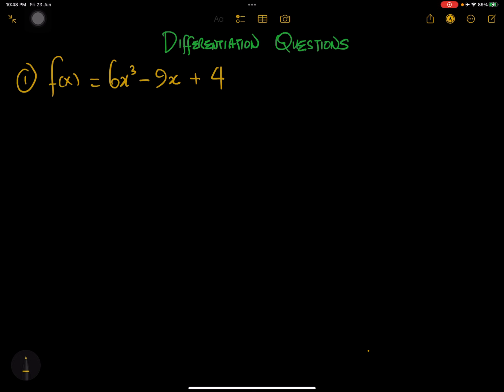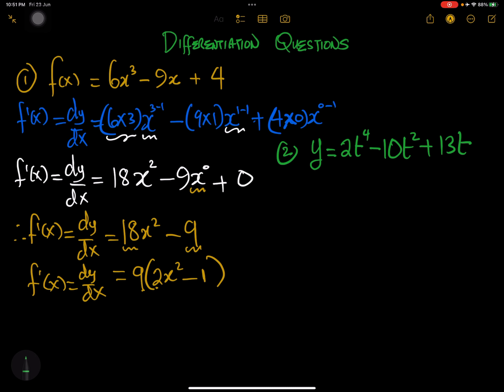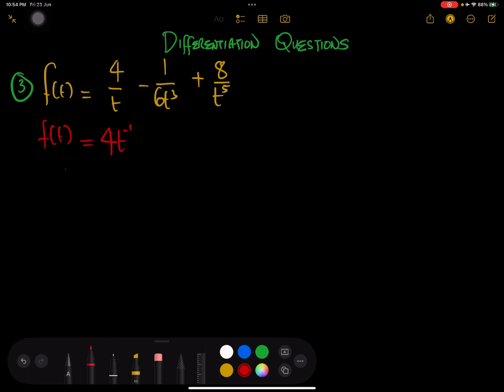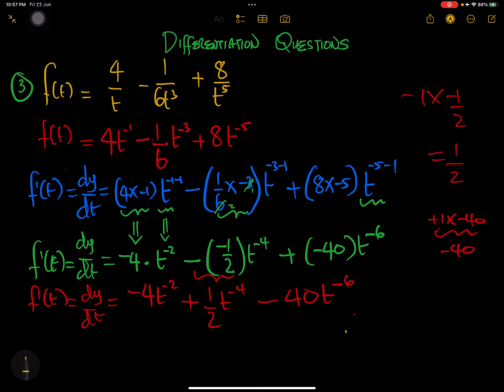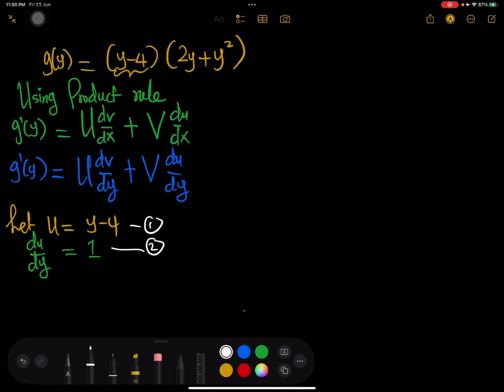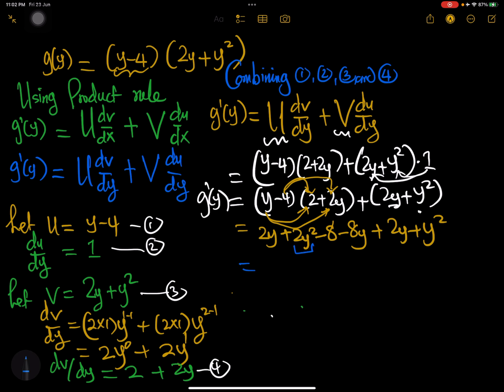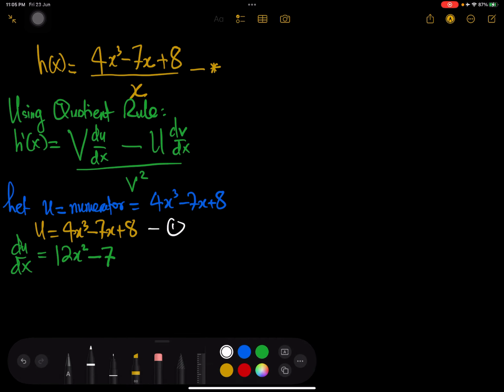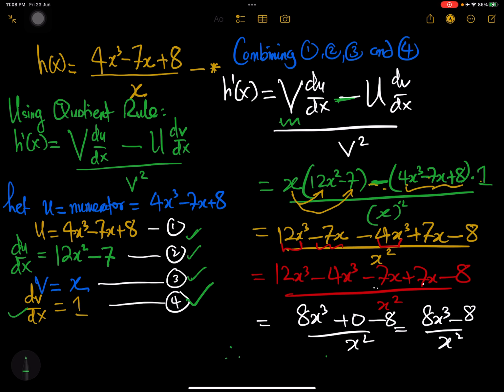Calculus || Differentiation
We solved questions on differentiation using the rules we had discussed in our previous videos.